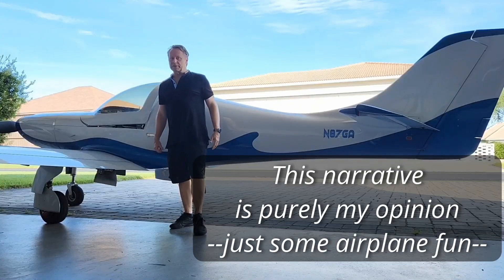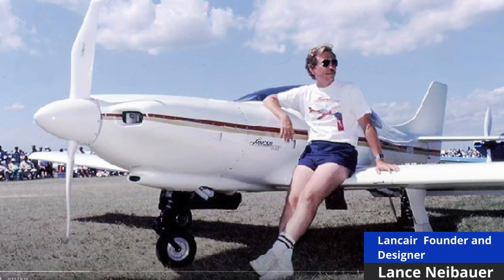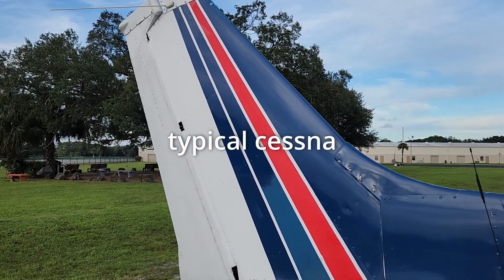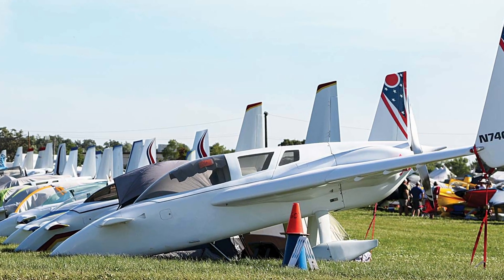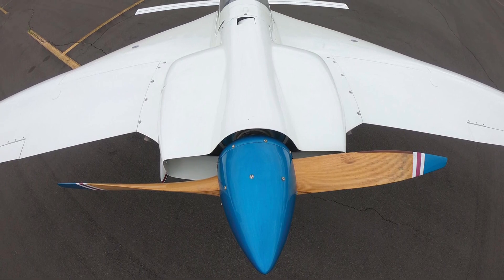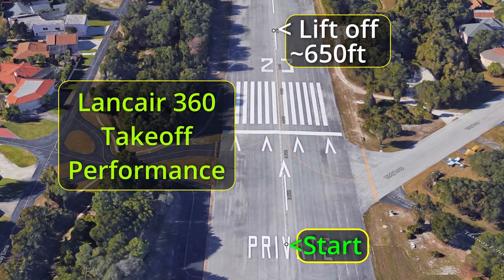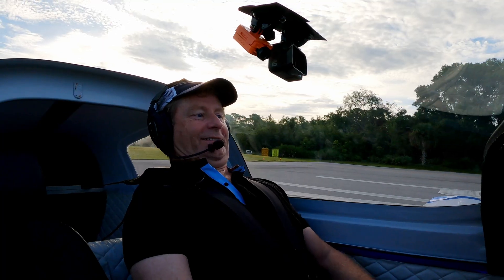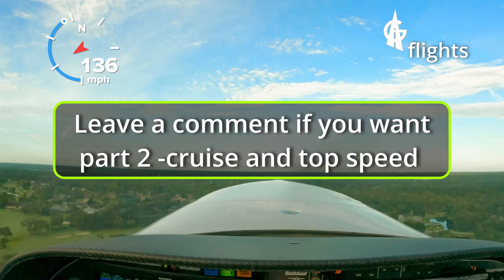Lancair Pilot: Overview of a Lancair Design, Designer-Lance Neibauer and Long EZ by Burt Rutan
Watch a fun overview of the Lancair 360 Design.  This plane was designed by Lance Neibauer and there is also some comedy thrown in on other airplane designs Long Easy Airplane.  This Long Easy was designed by the amazing Burt Rutan.  Both of these designers have amazing aircraft that they have designed and built.

Chapters:
0:00 Intro
0:10 Walkaround of Experimental Aircraft Lancair 360
0:21 Lancair Designer and Founder Lance Neibauer
0:41 Cessna 172 Factor Build Features
0:58 Cozy and Long EZ Designs
1:33 Long EZ and Propeller Strike Prop Strike
1:55 Lancair 360 Performance Takeoff
2:03 Takeoff Launch Mode - Firewall Forward